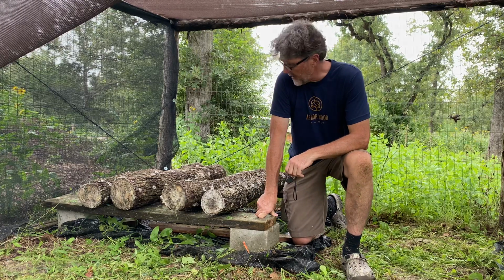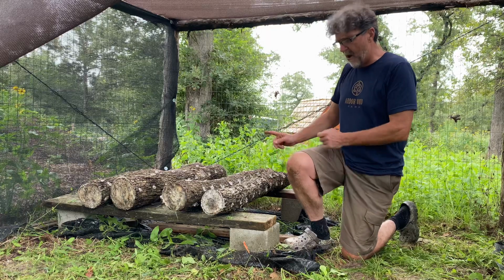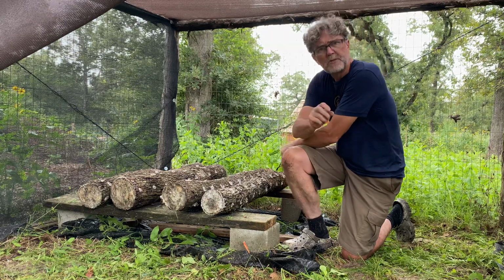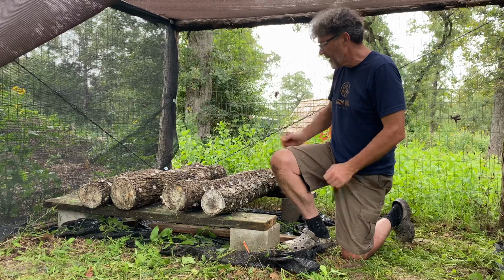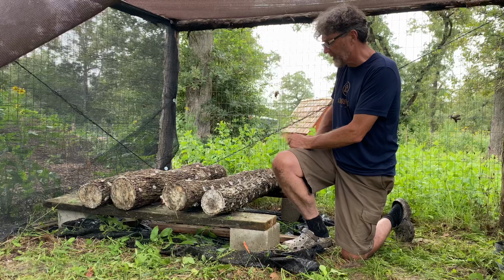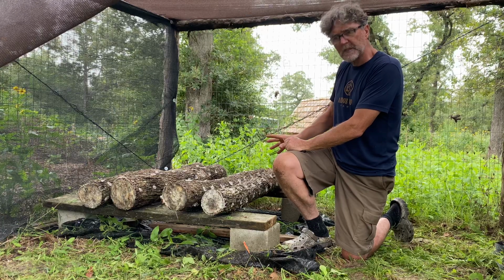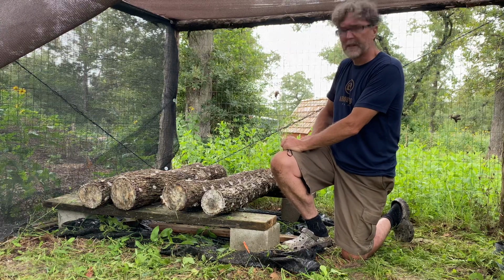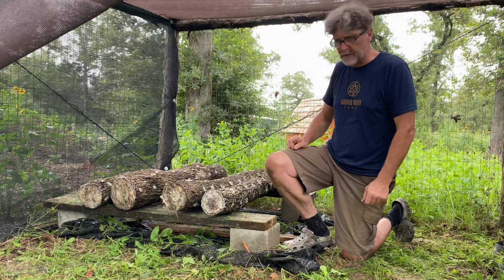Mushroom log farming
The process to grow mushrooms on logs